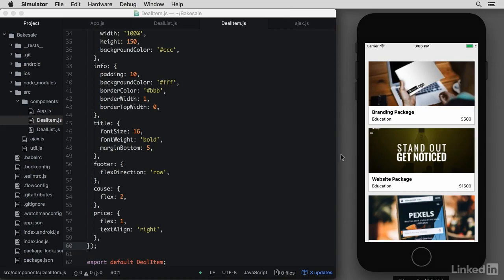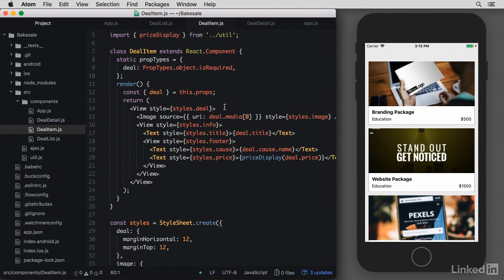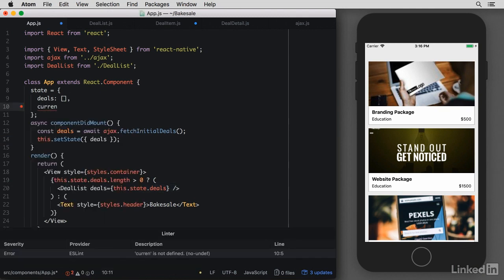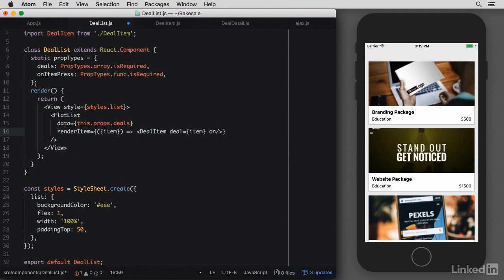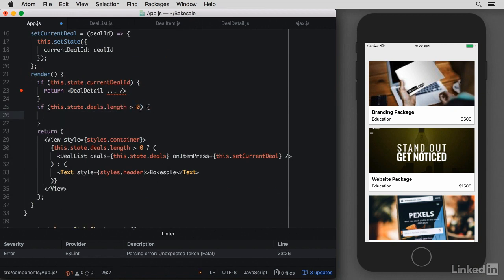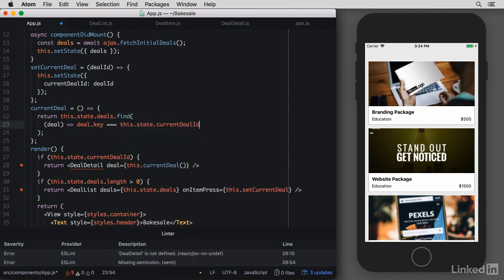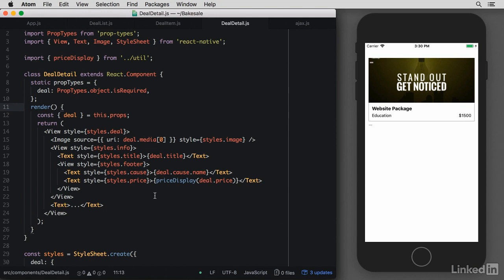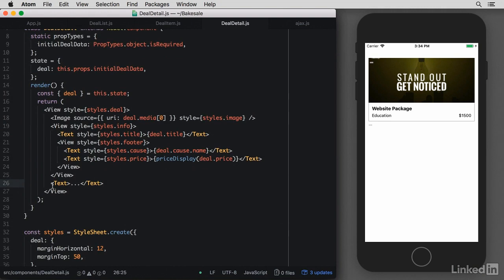30 Navigating to different views with State